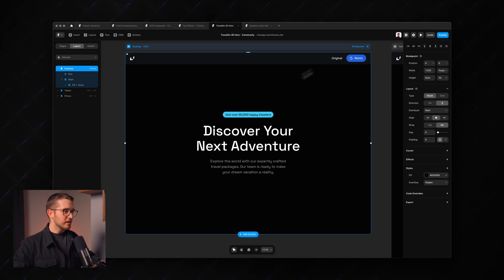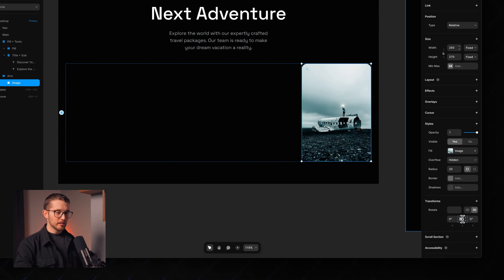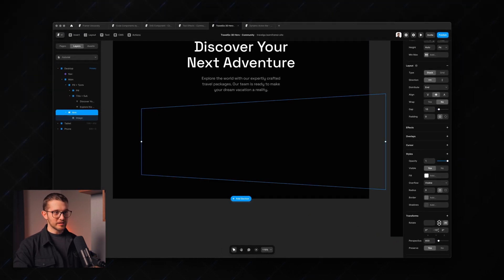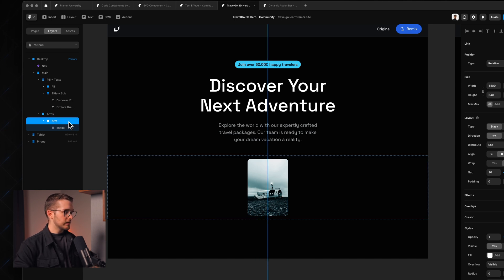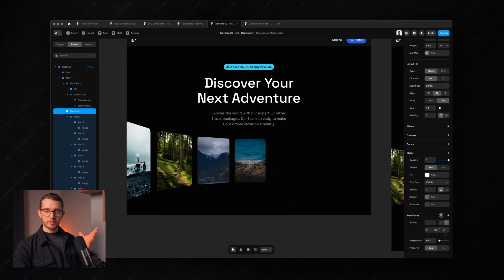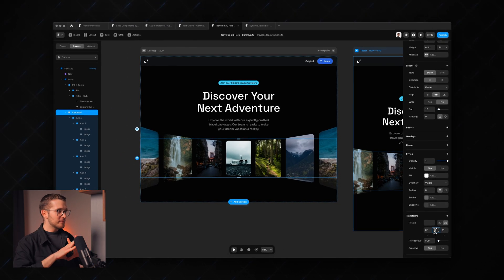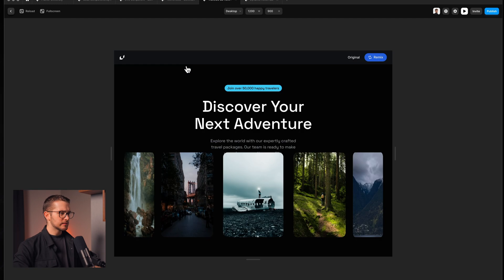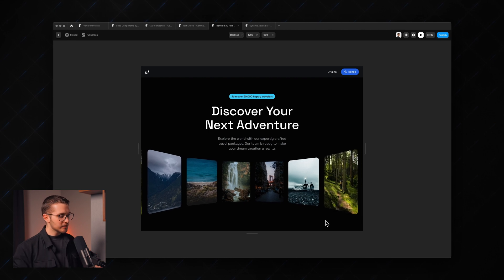Creating an Interactive 3D Hero Section Without Coding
In this Framer tutorial, you'll learn how to create an interactive 3D hero animation without writing a single line of code. We won't be using Blender or Spline; everything will be done within Framer, the no-code website builder. I'll guide you through the process of setting up a 3D scene, rotating elements, and using the 3D Look component to achieve a stunning effect.

0:00 - Introduction
0:35 - Making an arm
4:24 - Creating a circle of images
9:40 - Making the 3D scene interactive
12:08 - Making the carousel auto-loop
13:05 - Additional resources